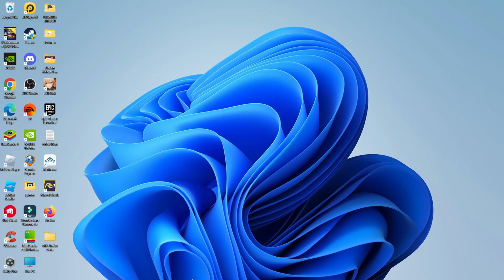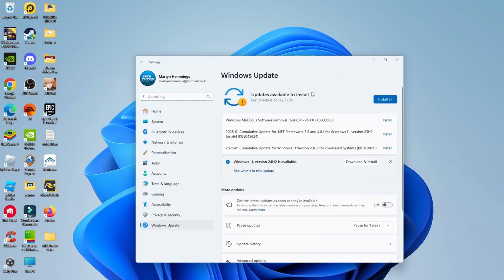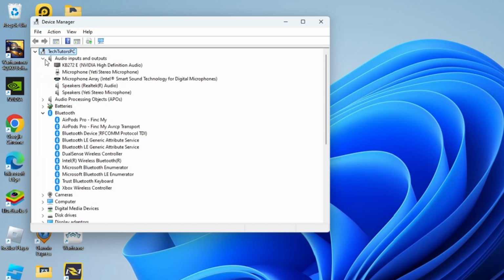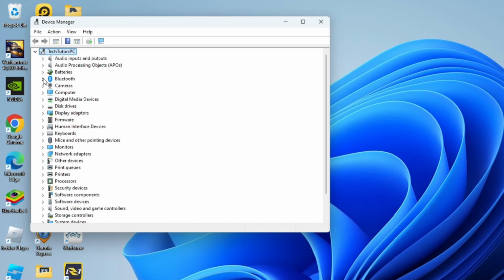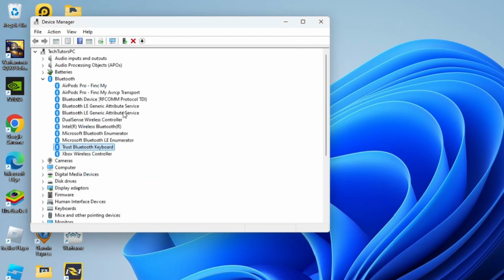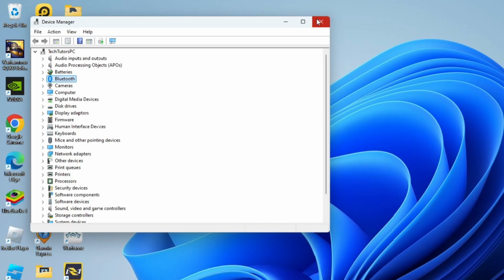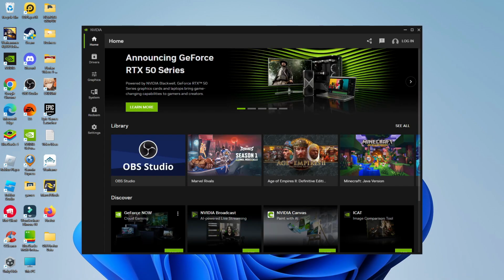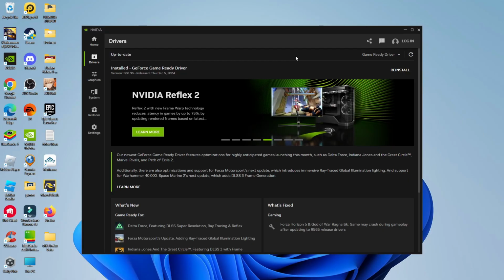How To Update All Drivers On Windows 11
In this video, we’ll show you how to update all drivers on Windows 11 to enhance your system's performance and stability. Keeping your drivers up to date is crucial for optimal functionality, and we’ll walk you through various methods to ensure your drivers are current. Whether you're facing hardware issues or just want to keep your PC running smoothly, this tutorial is perfect for both beginners and experienced users. Join us as we simplify the process and help you get the most out of your Windows 11 experience!

 ✨Recommended VPN: ✨

Thanks!